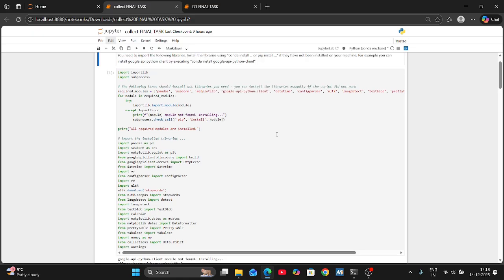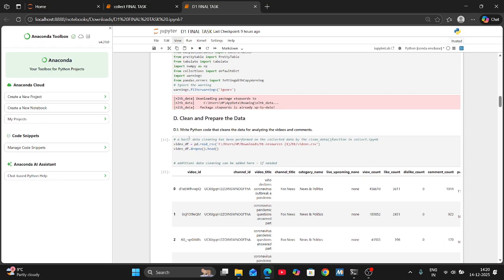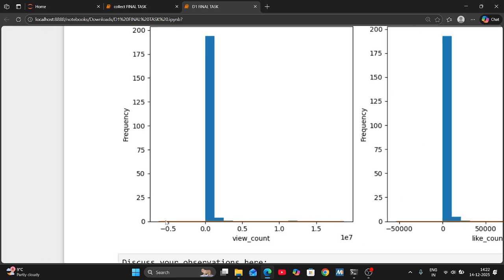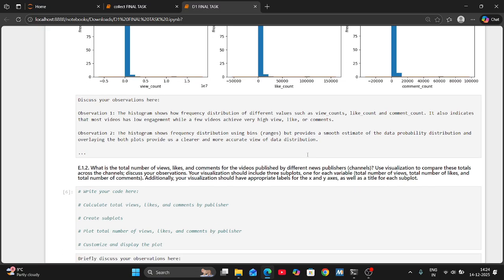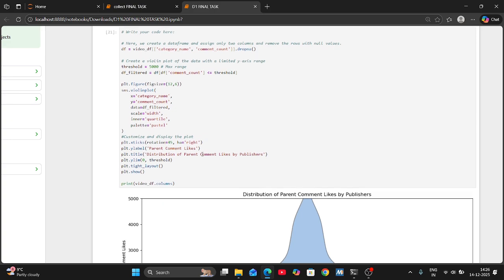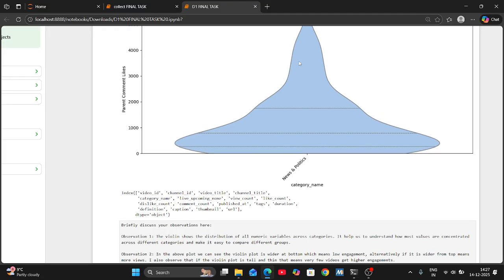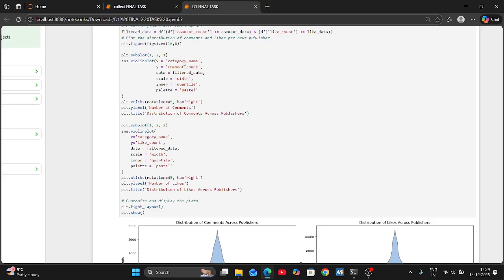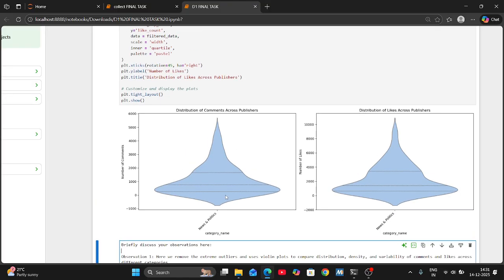(SIT 112 D) Exploratory Analysis of Social Media Engagement Data Using Platform APIs.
This task focuses on collecting social media engagement data using platform APIs and analysing it to understand user interaction patterns. The dataset includes key metrics such as views, likes, and comment counts, which are preprocessed through data cleaning and outlier removal techniques. Exploratory Data Analysis (EDA) is then performed using statistical visualisations, including histograms, Kernel Density Estimation (KDE) plots, and violin plots, to examine the distribution, variability, and skewness of engagement across different content categories. The analysis aims to identify meaningful patterns in audience behaviour and evaluate how engagement differs across publishers and content types.